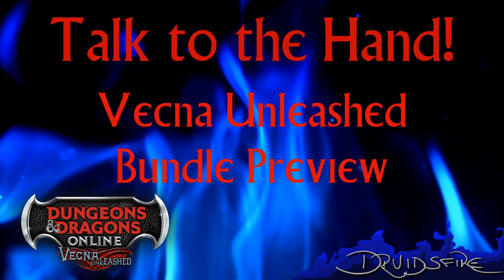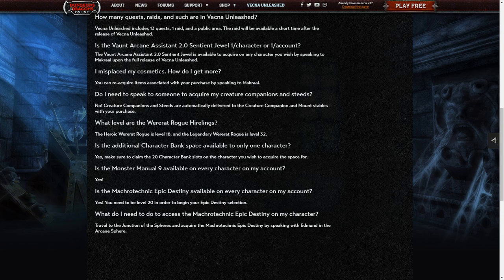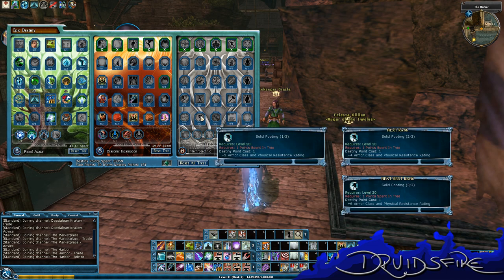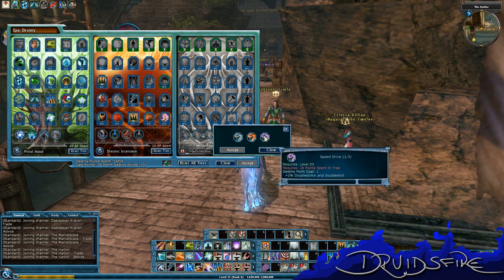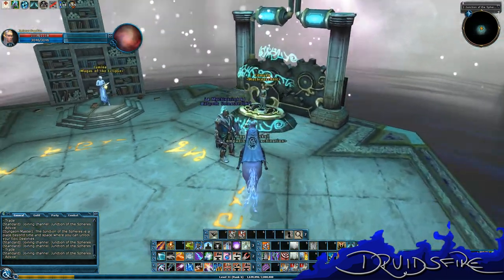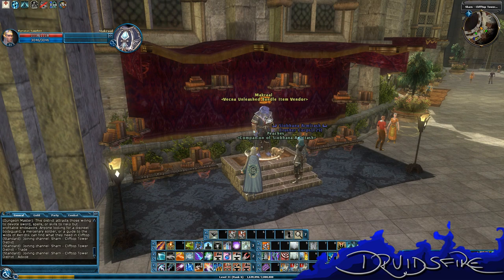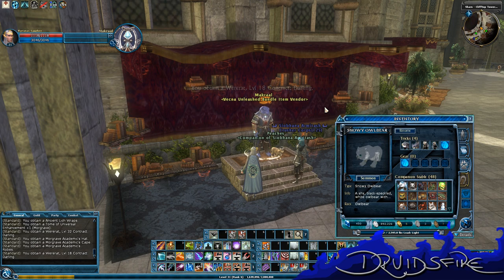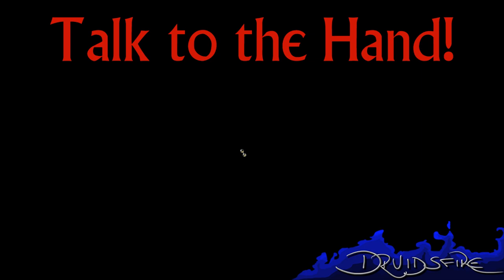Talk to the Hand! - DDO Vecna Unleashed Bundle Preview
Druidsfire previews the in-game goodies you'll get with the Vecna Unleashed expansion coming to Dungeons and Dragons Online in August 2023, including reviewing the purchase FAQ and discussing the prices and when it will be available for DDO points in the future.